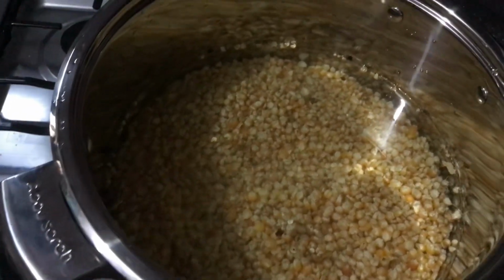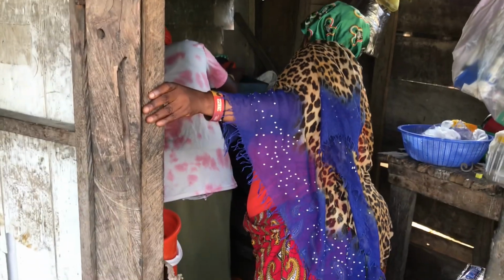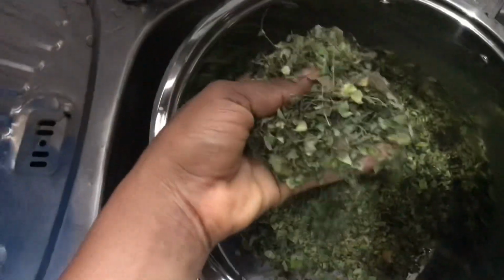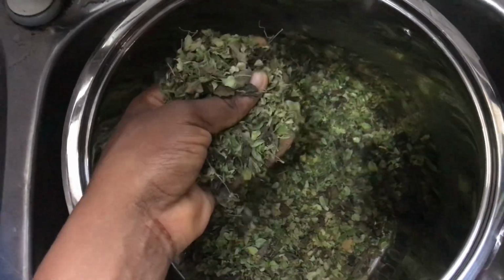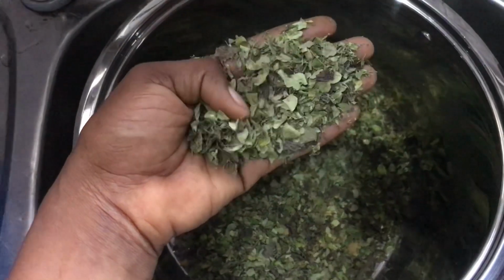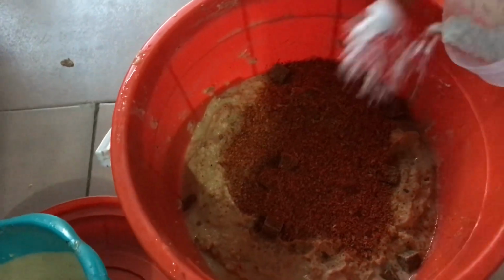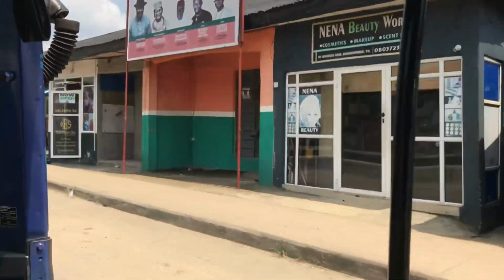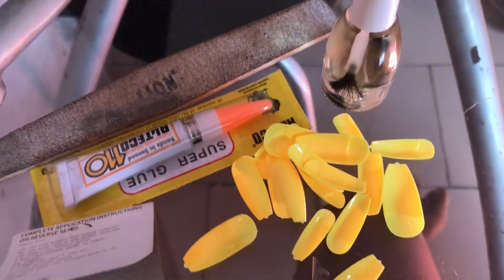THE UNEXPECTED HAPPENED 😭 SO MY MOM HAVE TO COME TO PORT HARCOURT FROM KADUNA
My name is Sonia also know as vibe with Sonia on this channel I try my best to bring all the entertainment and vibes you need down to your table so enjoy while your chilling.

PLEASE SUPPORT MY DAD FOR HIS CHILDREN BOOKS JOURNEY

🔻vibe with Sonia, lifestyle content creator,a day in the life, typical day in my life as a wife,sit down videos,how we met,how to style your hair, moving from port Harcourt to Abuja by road, living in Nigeria,life in Nigeria, marriage video, wedding video, bring vibes on your table,port Harcourt YouTuber.